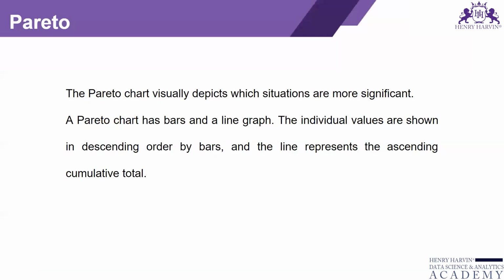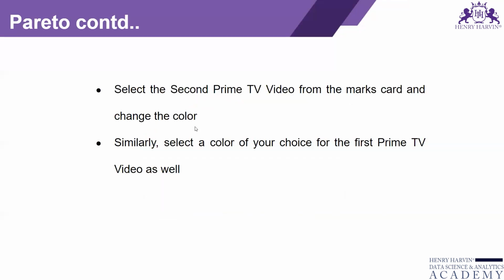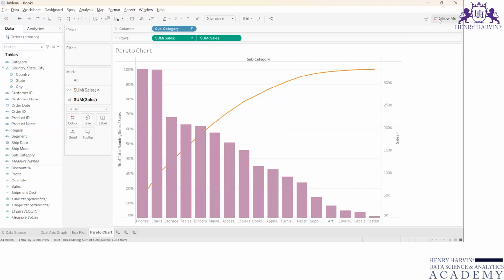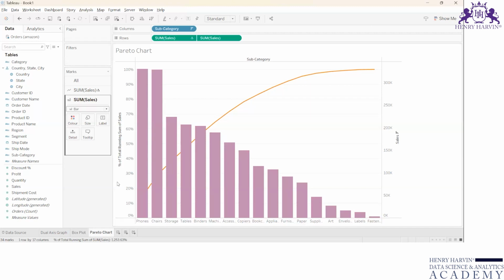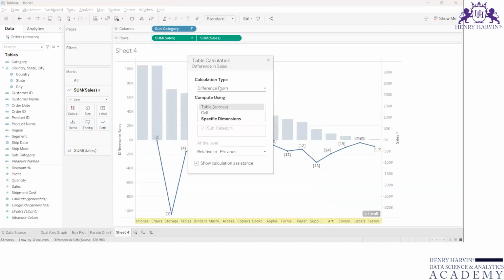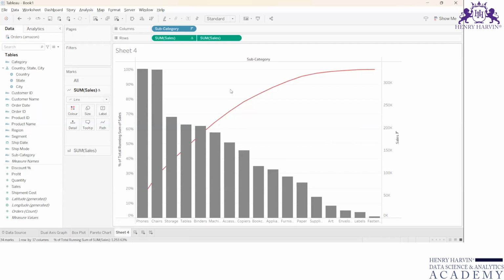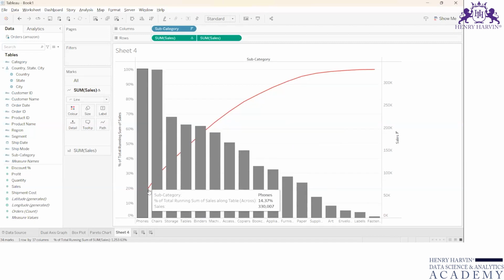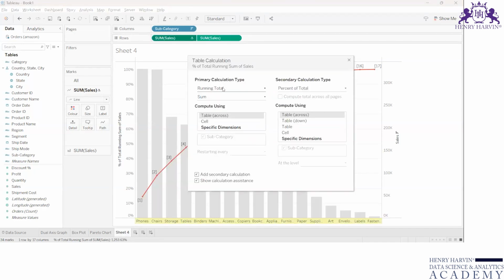How to Create a Pareto Chart in Tableau | Tableau Tutorial | Henry Harvin Education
Master the art of building Pareto Charts in Tableau! This step-by-step guide is perfect for anyone looking to analyze cumulative impact and identify the key contributors in any dataset.

🌟 What You’ll Learn:

Understanding Pareto principles (80/20 rule)
Step-by-step guide to creating a Pareto Chart
Customizing Pareto Charts for deeper insights
Real-world applications of Pareto Analysis

👨‍💻 Ideal For:

Data enthusiasts exploring advanced Tableau features
Analysts conducting contribution analysis
Professionals optimizing resources using the 80/20 rule